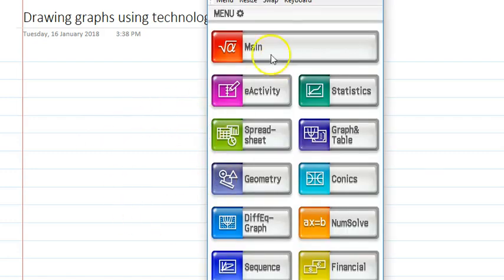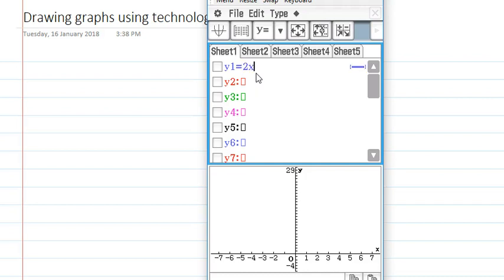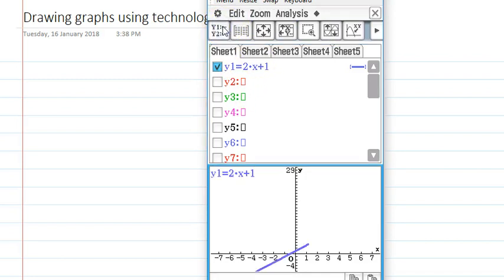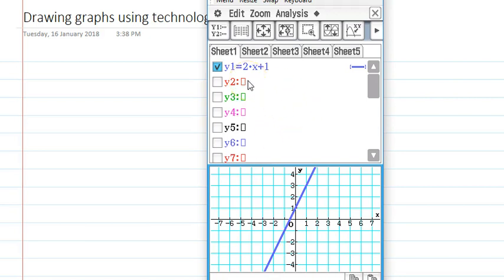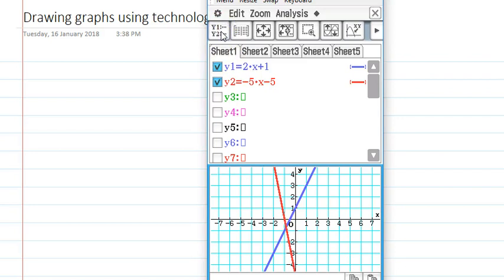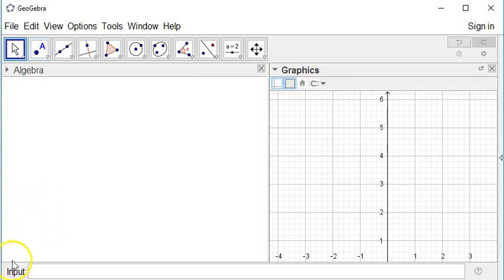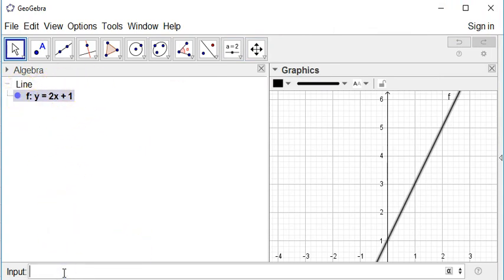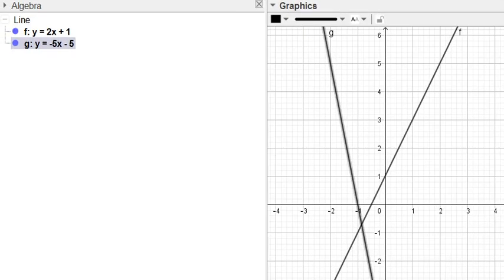Drawing graphs using technology